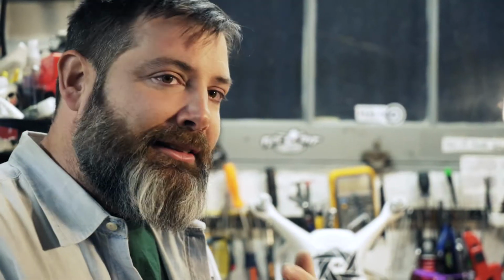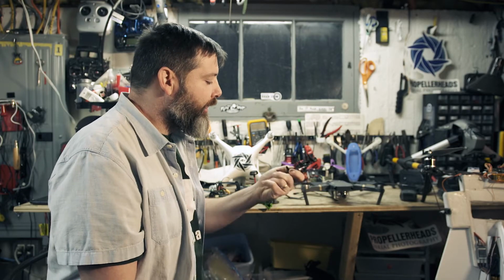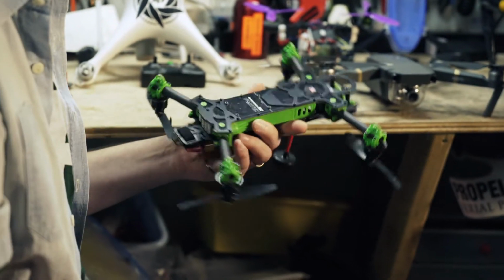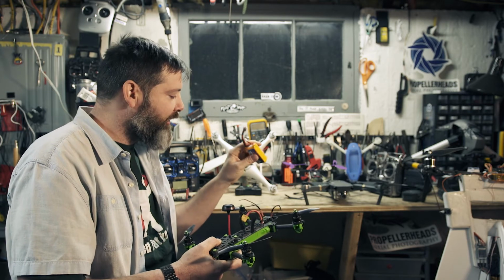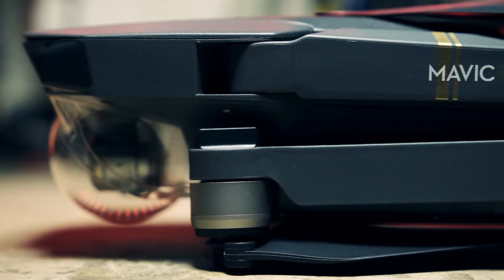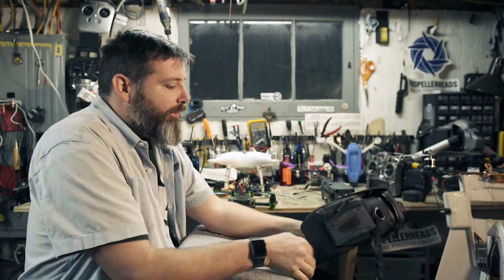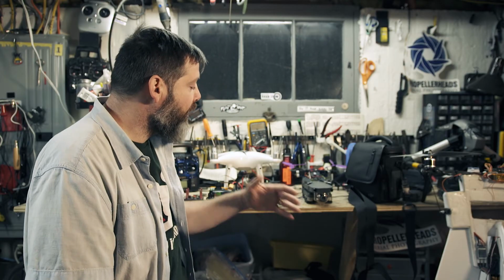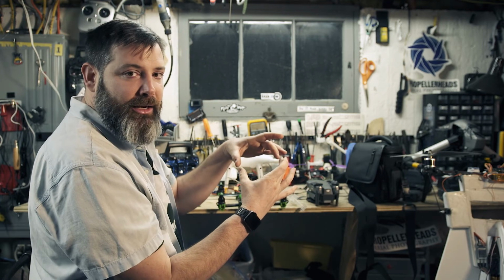Ep 3 - Recreational Drones, a.k.a, what drone should I buy?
Getting into the drone world can be a bit overwhelming with all the options currently on the market. In this episode of Propheads, Parker breaks it down to help you understand what to look for in a drone based on what you want to do with it, and what some of the best models currently are.